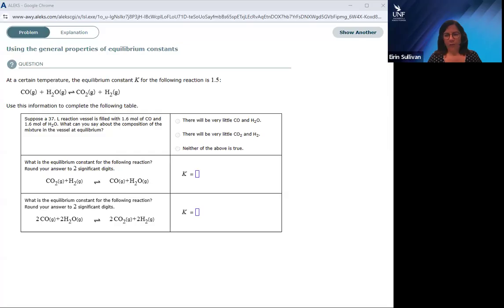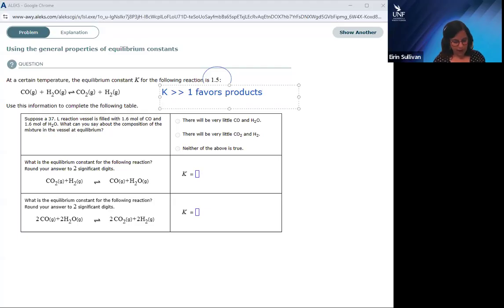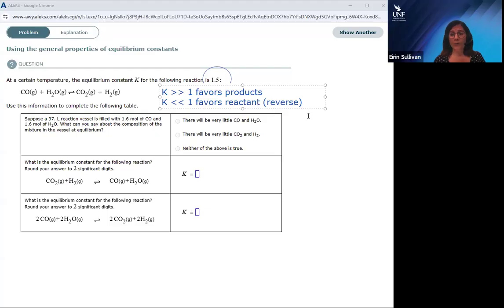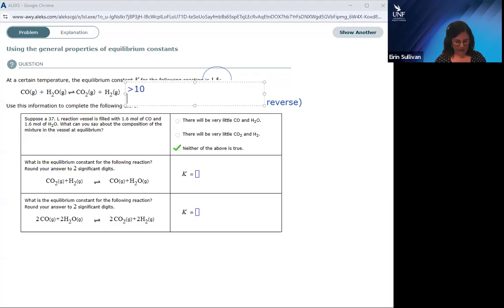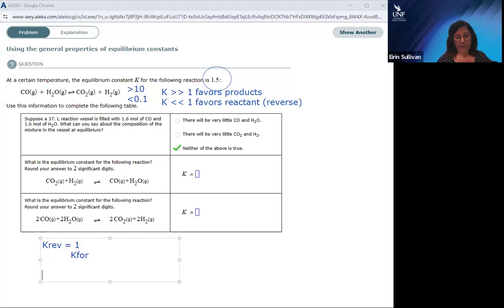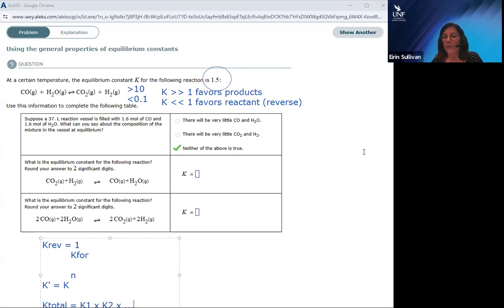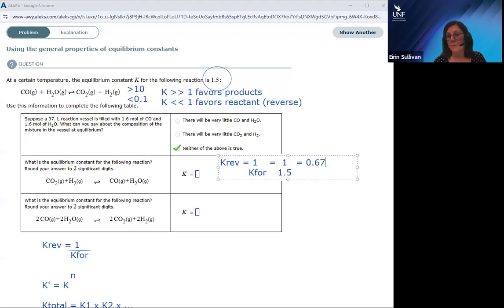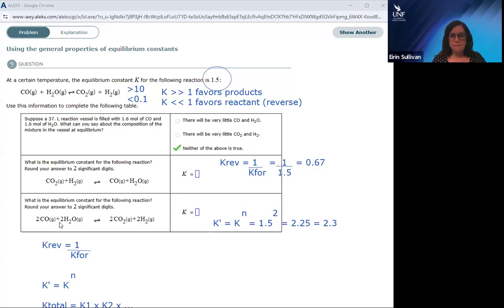Using the General Properties of Equilibrium Constants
Worked examples of how to approach the ALEKS Goal Topic "Using the General Properties of Equilibrium Constants" for General Chemistry.